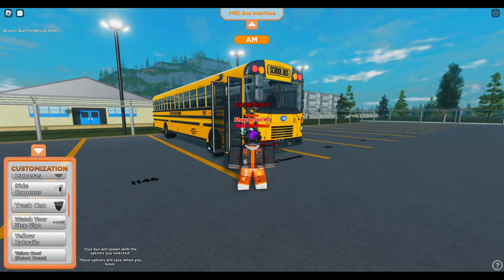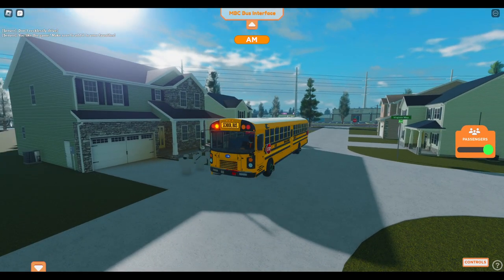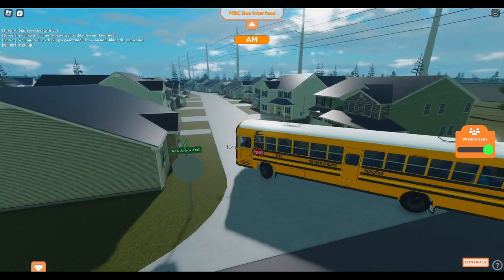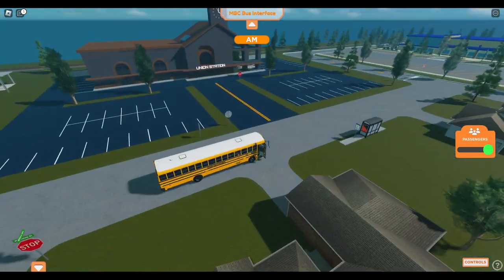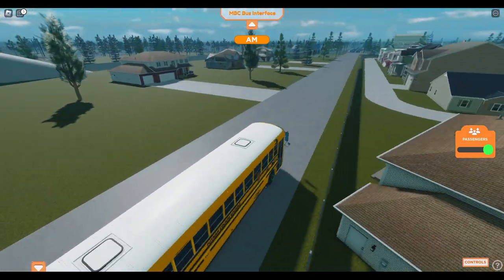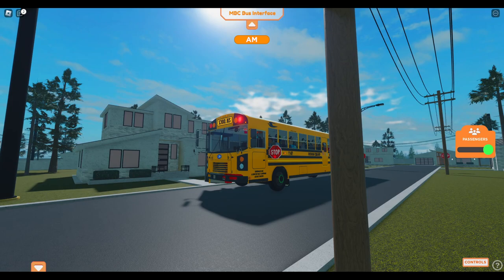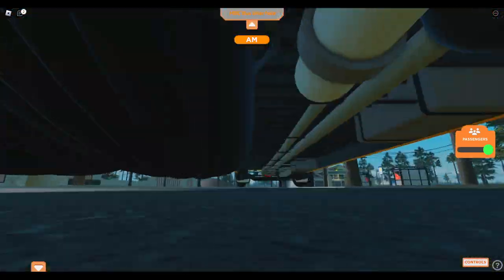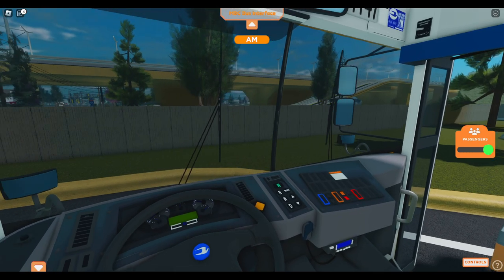Roblox | Upstate, New York | I'm Back?